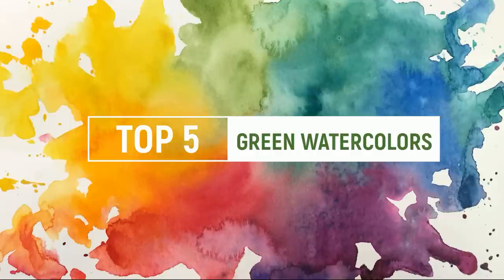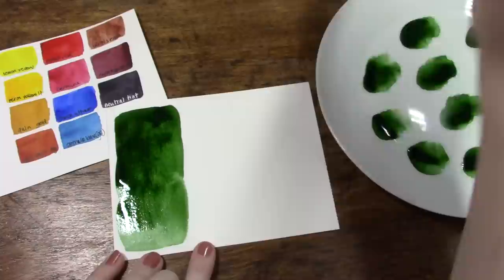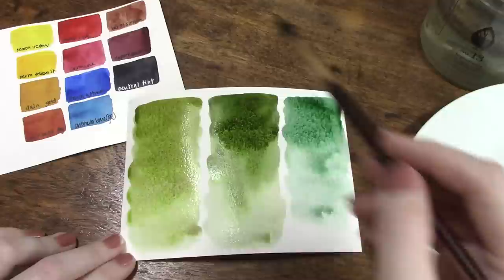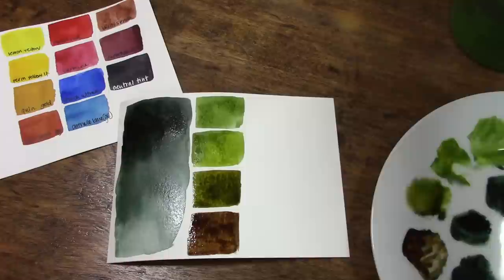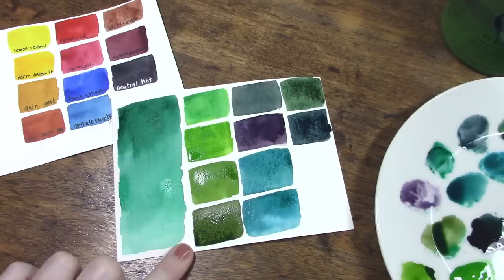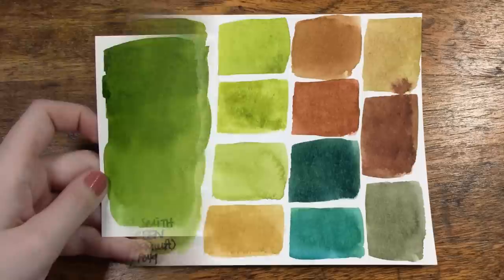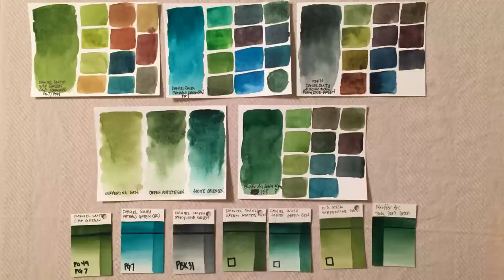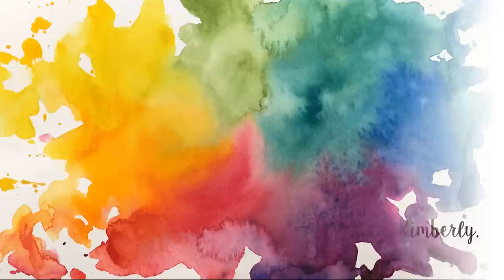My Top 5 Favorite Watercolors: Greens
Welcome back to my new favorites series, featuring my "Top 5 Favorite..." Through this series we're going to look at my favorite colors in each color family, overall brands, and supplies such as papers and brushes.

Today we are taking a look at my favorite green paints (spoiler alert, Daniel Smith nearly sweeps this category in terms of brands!). These are not necessarily recommendations for EVERY watercolorist, but rather a way for me to share what I am currently enjoying using the most in my own studio. What do you think of this list? Did I mention your favorite? Be sure to share your favorites in the comments below!

Prints, Stickers, and Zipper Pouches